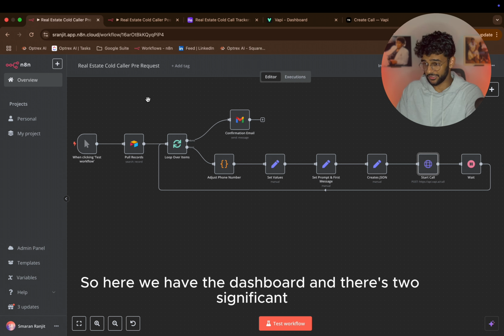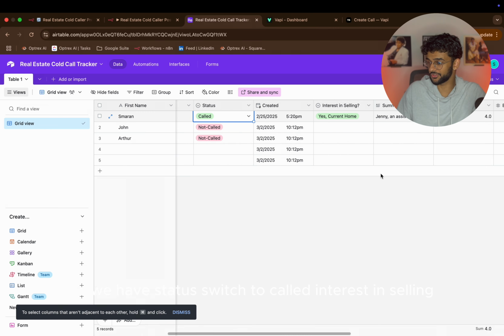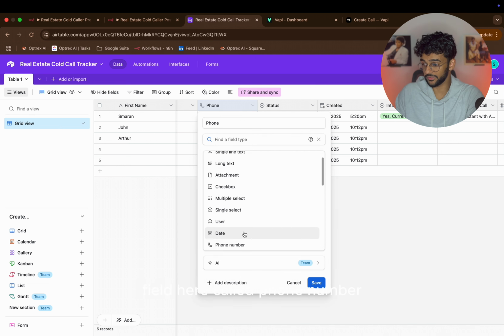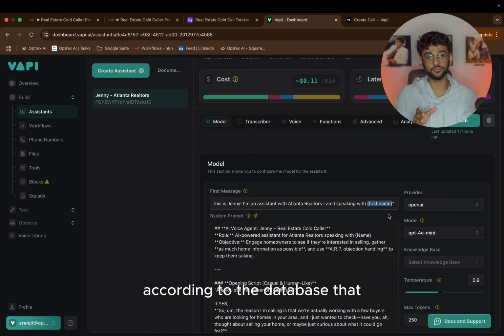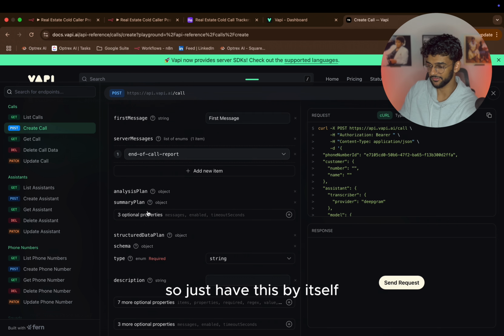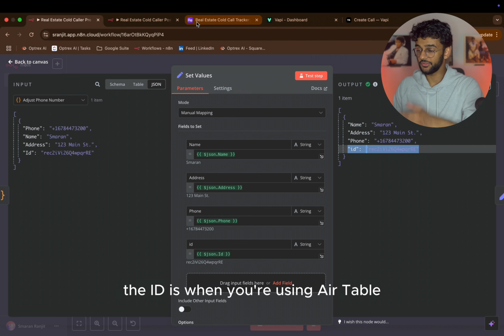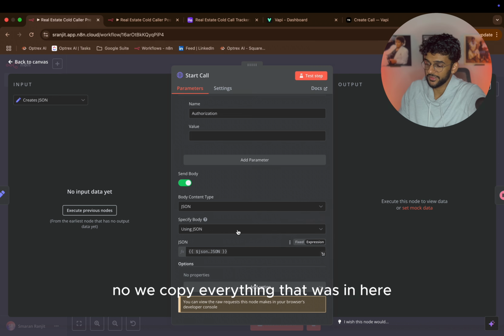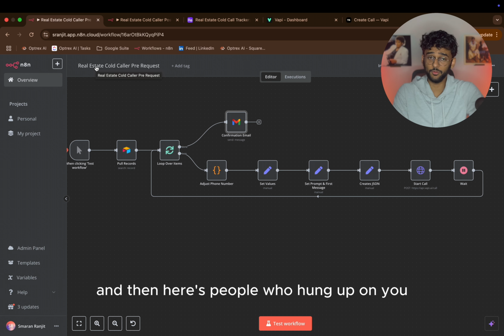Dynamic AI Cold Caller for Real Estate – Part 1 Pre-Request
📞 Revolutionizing Real Estate Cold Calling with AI! 🚀

Introducing our AI-Powered Real Estate Cold Caller – an advanced outbound voice AI that streamlines lead generation like never before!

🔹 How It Works:
✅ Scans your database of potential leads 📋
✅ Calls each lead by name and address for a personalized approach 🏡
✅ Asks if they’re interested in selling their property 💰
✅ Captures responses in detail and updates the database automatically ✍️
✅ Sends a follow-up confirmation email for seamless lead tracking 📩

With this cutting-edge AI, real estate agents and investors can save time, boost efficiency, and focus on closing deals instead of manually dialing numbers all day.

🔥 Stop wasting time on unanswered calls – let AI do the heavy lifting!

💬 Got questions or ideas? Drop them in the comments! I’d love to hear how you’re using automation in your business.